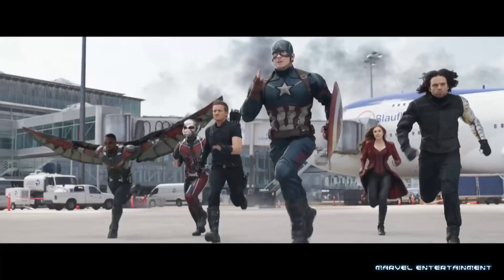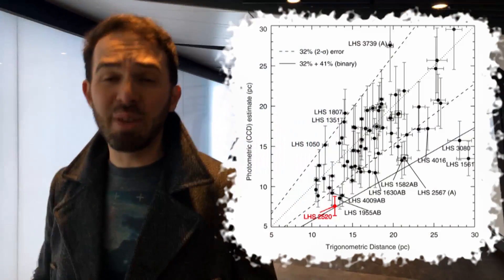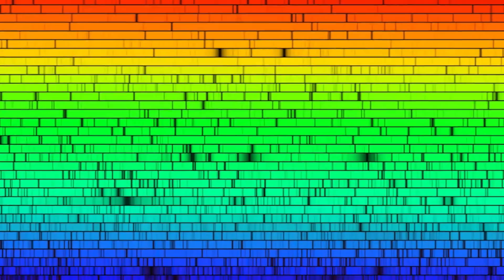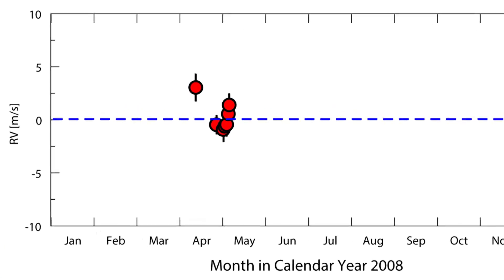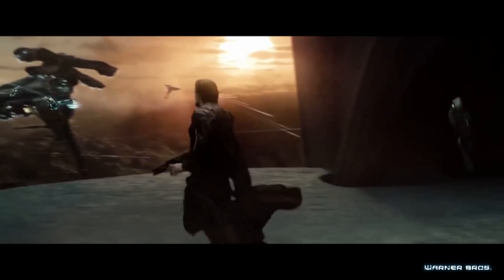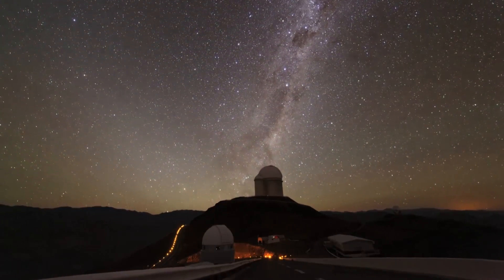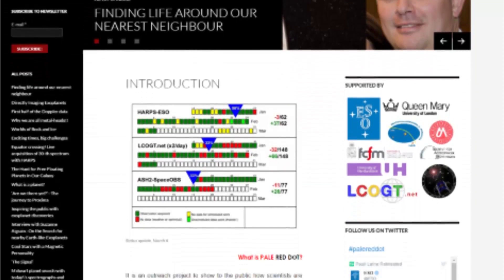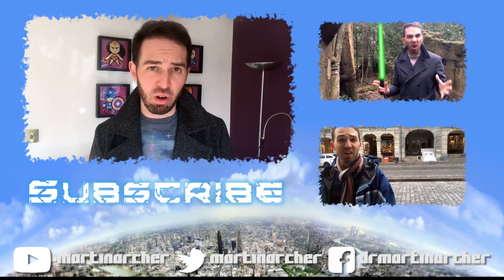Does Planet Krypton Exist? | Exoplanets around Red Dwarf Stars | Physics vs Film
With the release of Batman v Superman, Martin asks whether Superman's home world of Krypton is really out there, delving into exoplanet searches going on right now!

00:29 Star of Rao - LHS2520
01:19 Neil deGaffe Tyson
02:52 Radial Velocity / Doppler Technique
04:50 Is Krypton there?
05:44 Other Red Dwarf Stars
08:16 Pale Red Dot Campaign
09:03 The CARMENES Search
09:31 Would Krypton have life?

Thanks to Dr Guillem Anglada Escude (Queen Mary University of London), project co-ordinator on Pale Red Dot
Additional Image/Video Credits: DC Comics, Alexandre Santerne, MarioLaraCreations, Vulmen, Space Engine, FieryPhoenix7, Celestia, N.A. Sharp, NOAO/NSO/Kitt Peak FTS/AURA/NSF, Starry Night, Coryn Bailer-Jones, Pennsylvania State University, Endl & Kürster, M. Mayor and D. Queloz, SOHO/MDI, Adric Riedel,